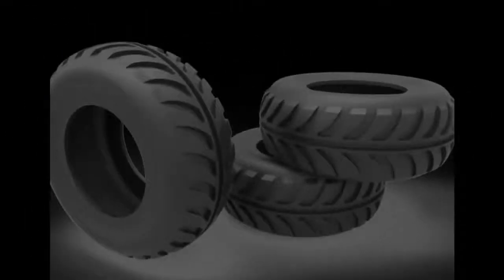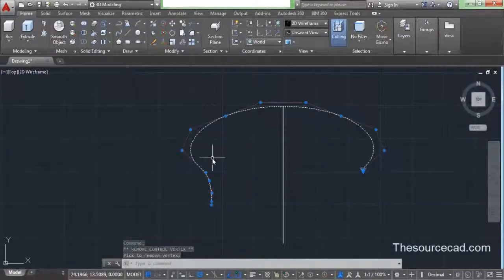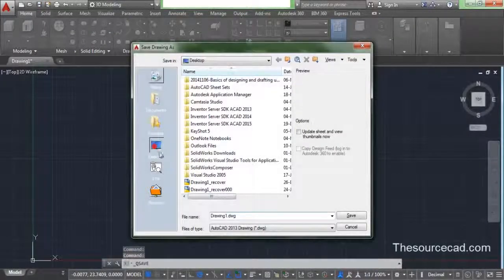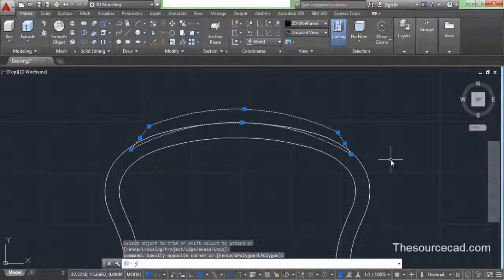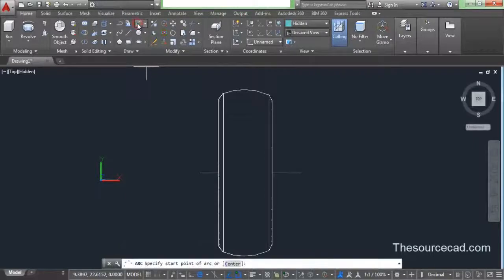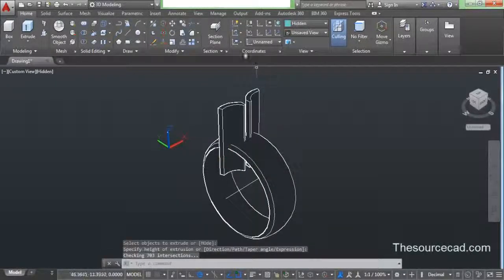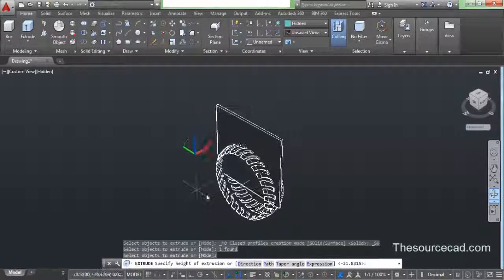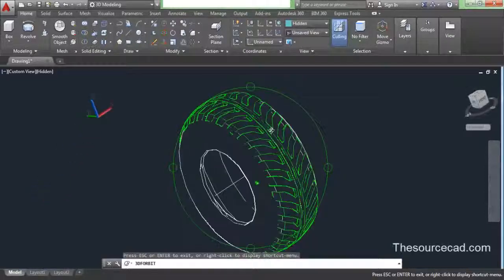3D modelling Tire in AutoCAD